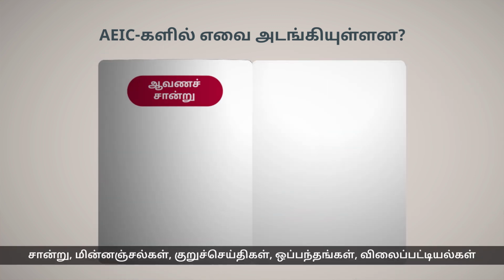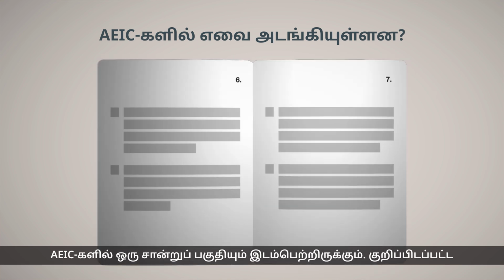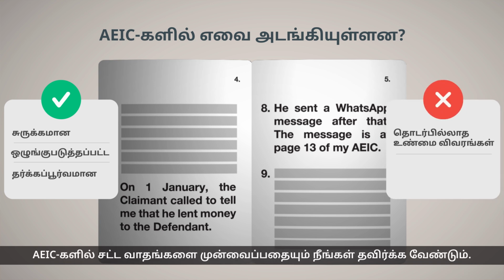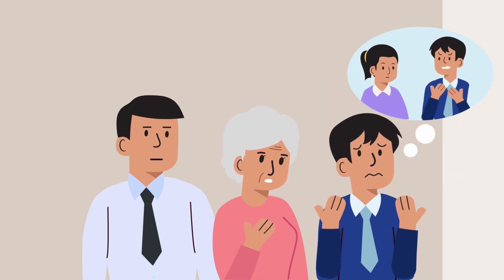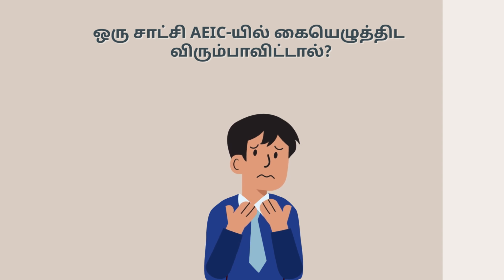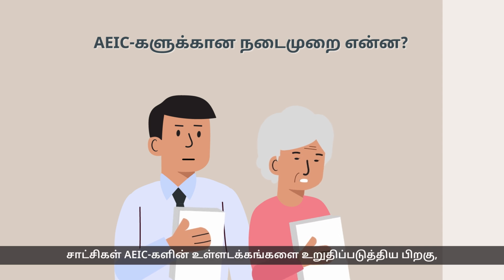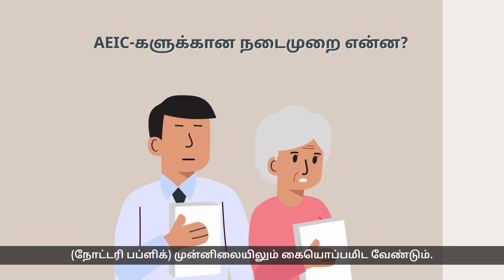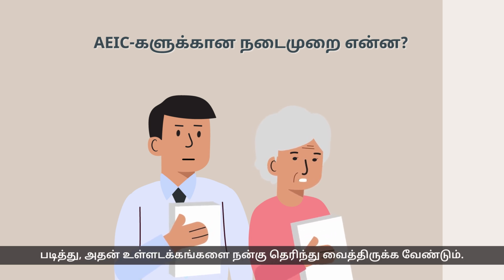Affidavits of Evidence-In-Chief (AEICs) - Civil trials in the State Courts [Tamil Subtitles]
How should you prepare your witness’ Affidavit of Evidence-In-Chief (or AEIC in short) for a civil trial in the State Courts?